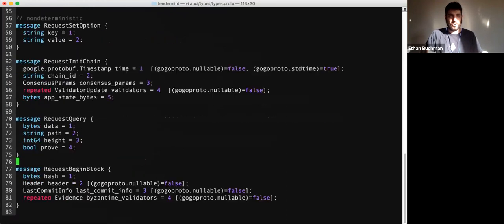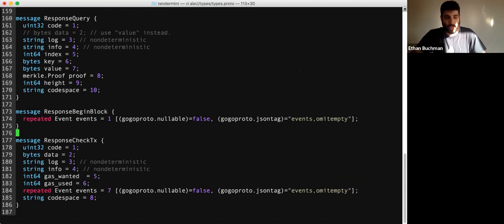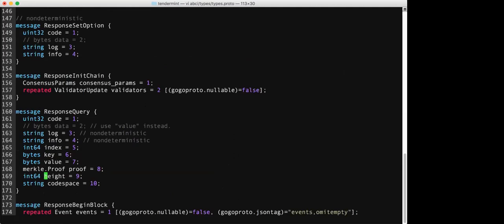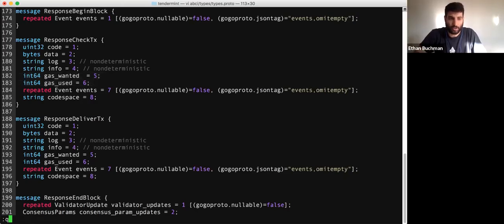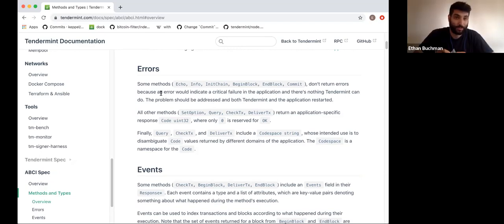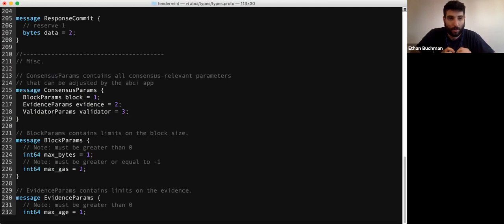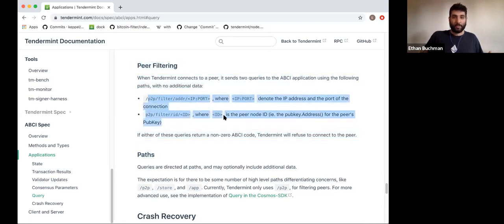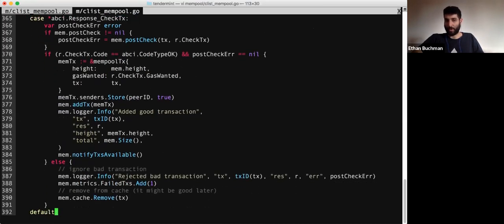ABCI Overview Part II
Continuing from the last ABCI overview, Ethan Buchman, Technical Director of the Interchain Foundation, goes over ABCI events, types, and additional questions.